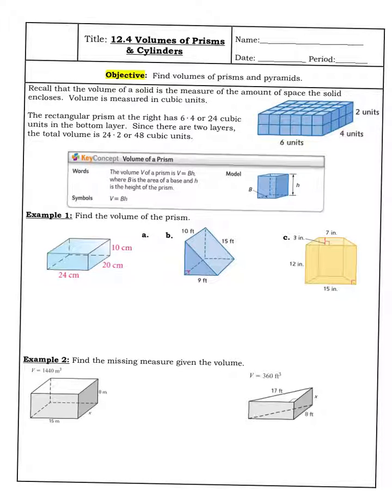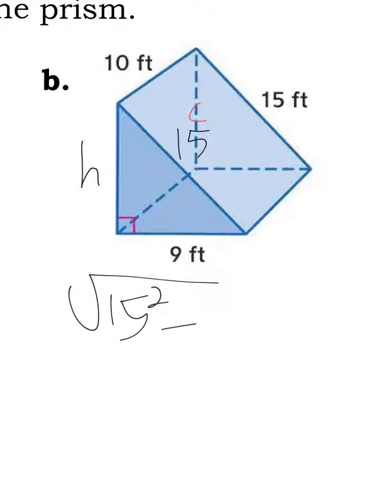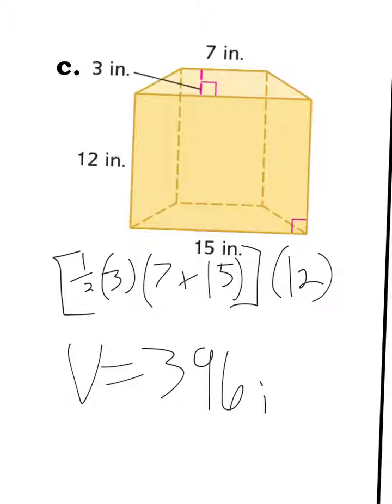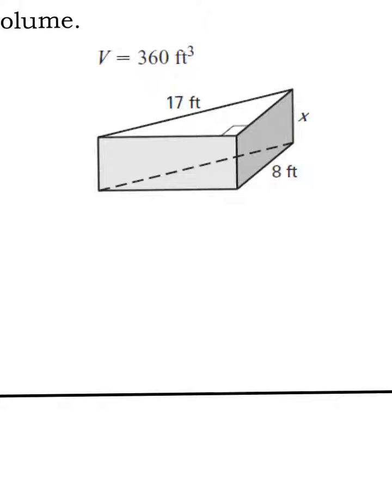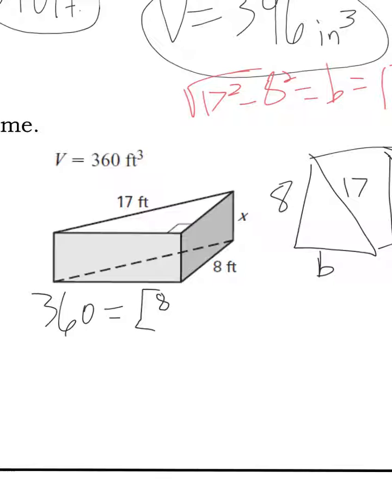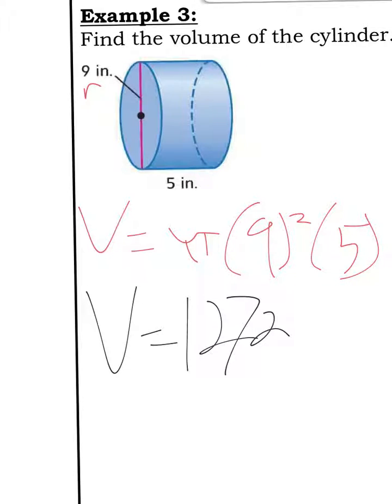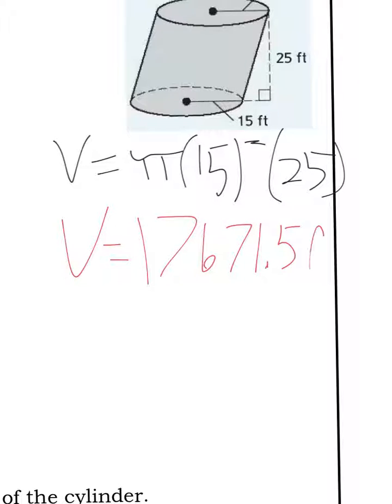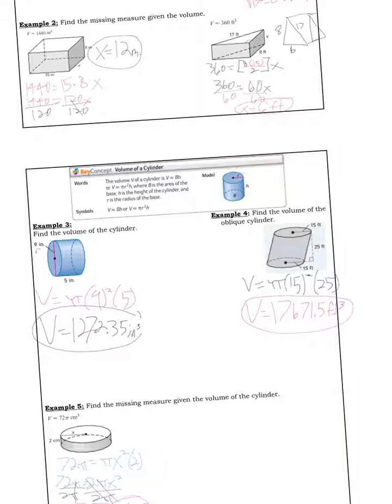Volumes of Prisms & Cylinders | 12.4 | Geometry